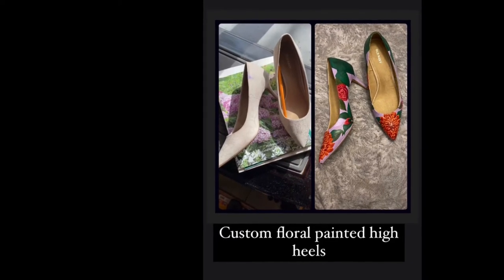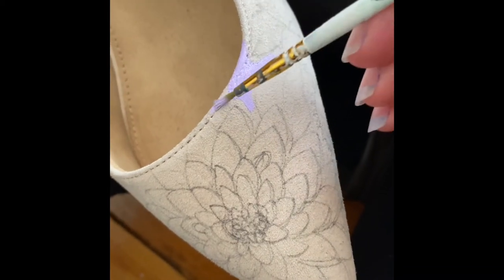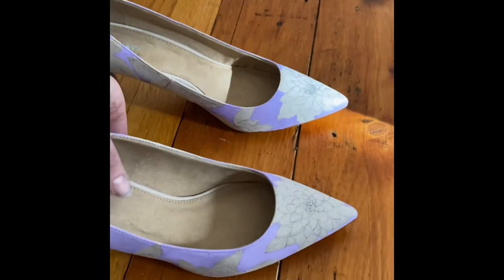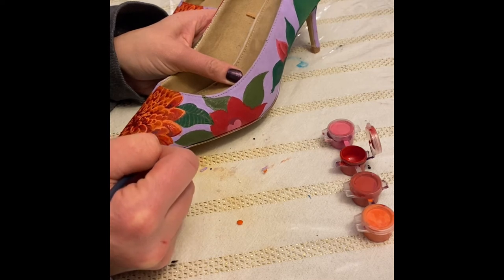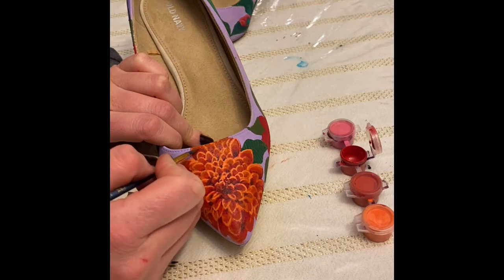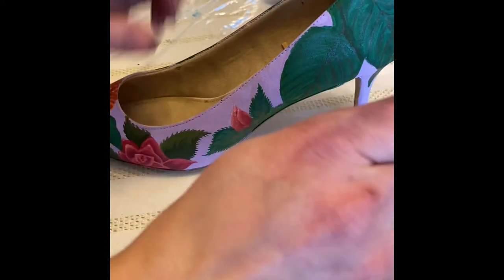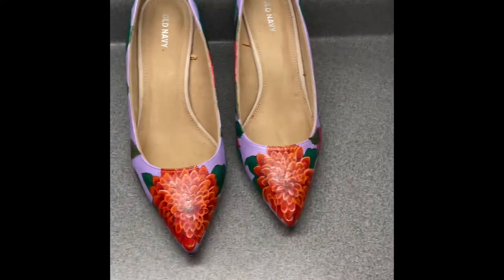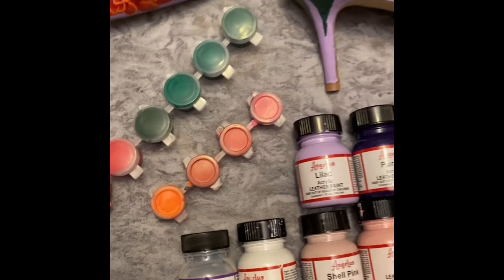Custom painted floral high heels using leather acrylic paint.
I had Bought these shoes online from eBay as a lot of three heels. They were about eight dollars. They are all man-made to look like fake suede in the shoe was from Old Navy. So with all three shoes I wanted to have a little fun in in my head I created the scene of flowers in a dynamic of colors and I did some sketches and then I figured out the flowers that I wanted to use which were zinnias and Roses. Then using a number two pencil sketch directly onto the heels. I then used a Angeles Direct acrylic leather paint, which is flexible, in painting in various sessions I was able to get this floral look. It’s not completely symmetrical but I did this freehand and without the use of stencils or transfer paper. After I was done painting I used a glossy acrylic top coat to finish it off. I highly recommend that if you’re going to start customizing or painting your own shoes or high heels to do it on something that you don’t care first, these shoes were eight dollars and they are my own shoes so if I messed up or if this wasn’t something that I liked then I really don’t have anything to lose. But if you started out on a pair of Louboutin‘s that were worth maybe $500 and you were unhappy with the results then that’s a place where you can start getting yourself into trouble. Overall it was a very fun but tedious experience in this paint is just beautiful.